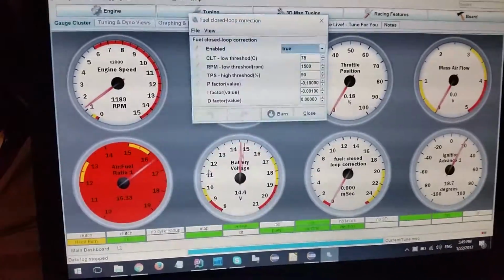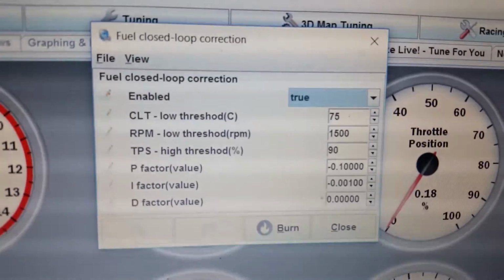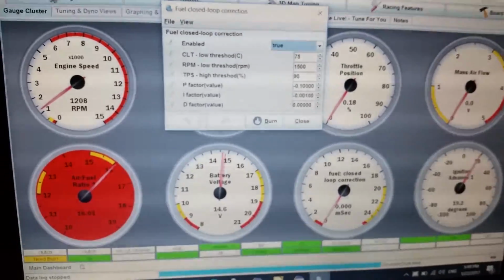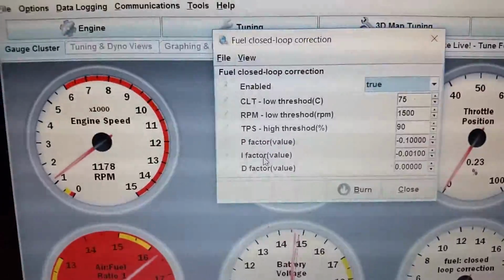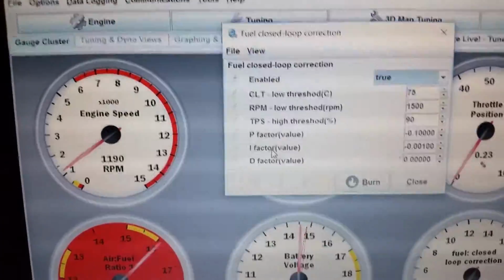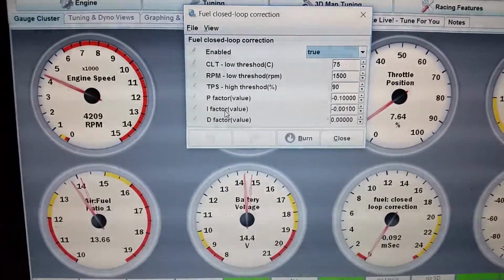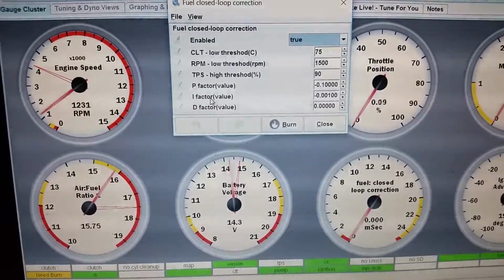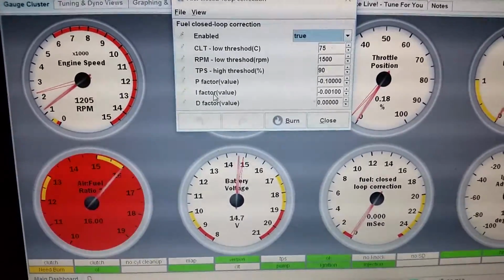rusEfi fuel closed loop